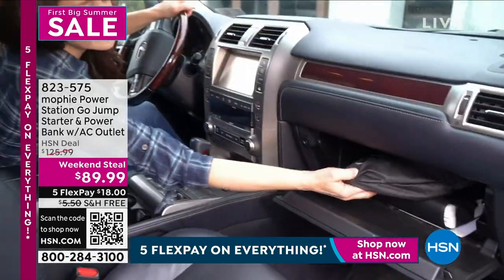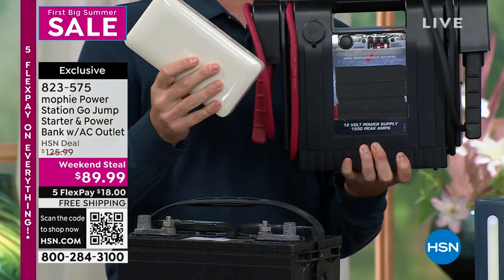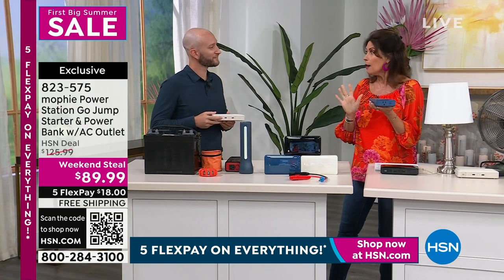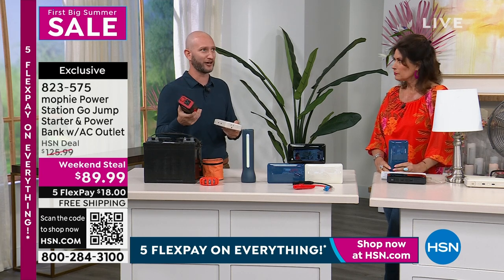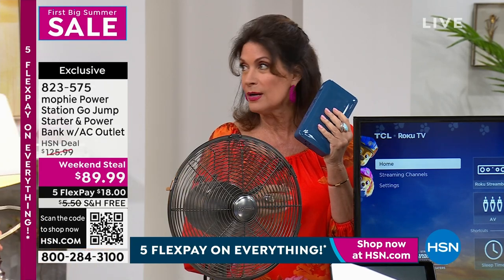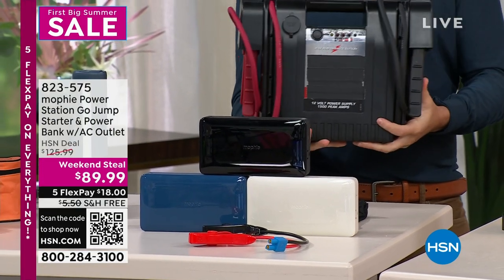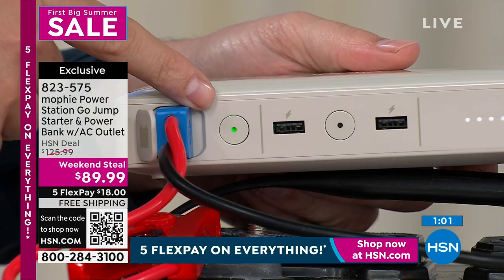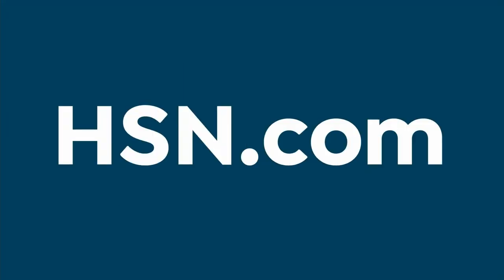mophie Power Station Go Jump Starter Power Bank w/Cabl...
mophie Power Station Go Jump Starter   Power Bank w/Cables   AC Outlet
From a dead battery to a dead phone, the mophie Power Station Go takes care of your emergency roadside needs with a onebutton jump starter. Two USB charging ports let you power up your family's phones while you're sitting in traffic or stuck without power, while the improved LCD display keeps an accurate eye on battery life. So pop this helpful device into your trunk for your own peace of mind, or keep it at home in case of an emergency.

    mophie Power Station Go
    Jumper cables
    Charging adapter
    Carrying pouch
    Documentation

    Be sure to fully charge the Powerstation Go AC jump starter before using it for the first time.
    Any device can be powered by the AC output port as long as it is rated at 65 Watts or less. Be sure to check that your device is rated below 65 Watts before plugging it into the AC output